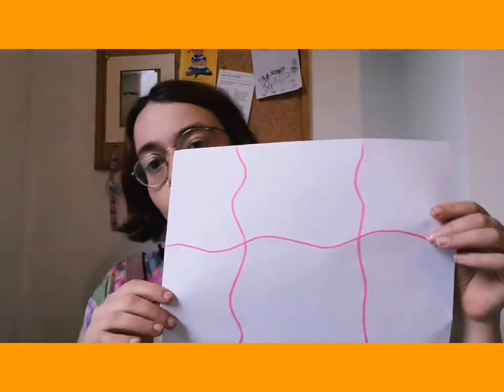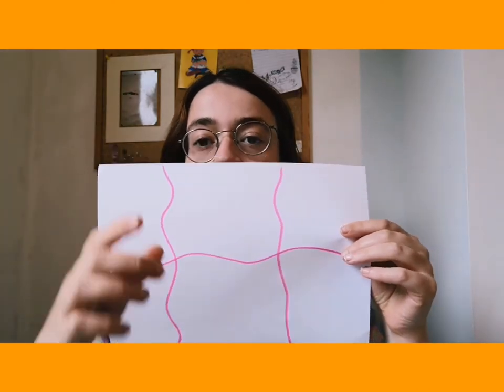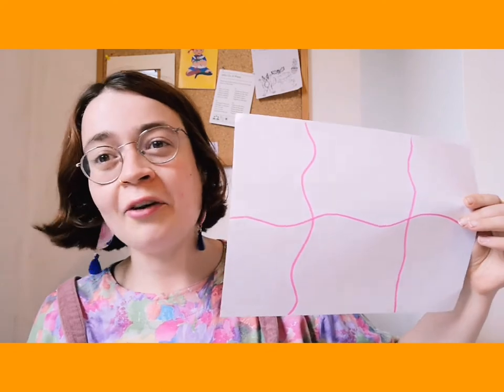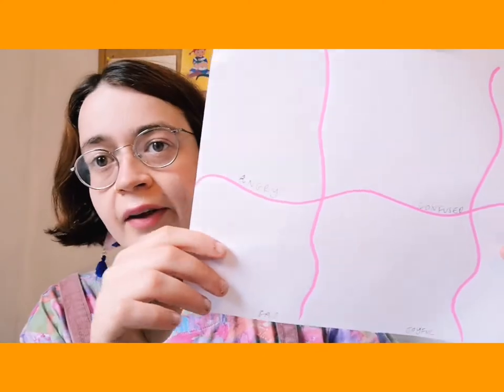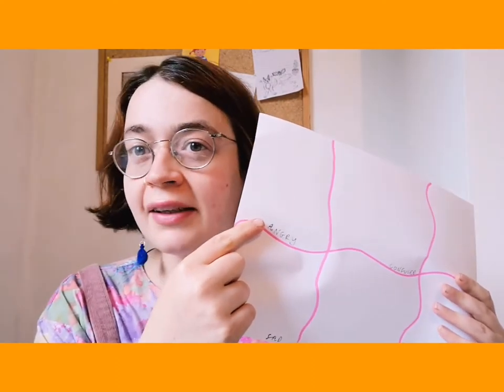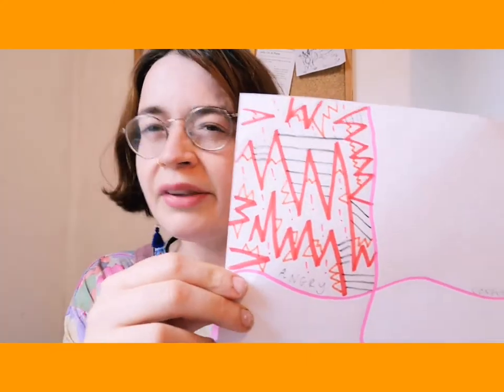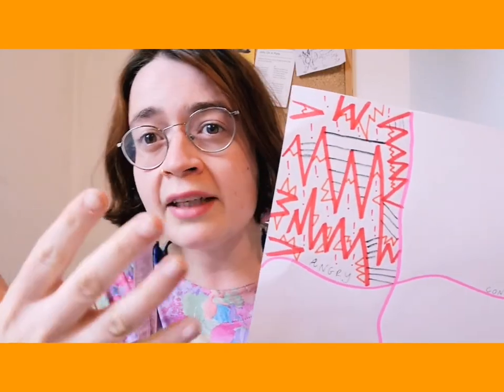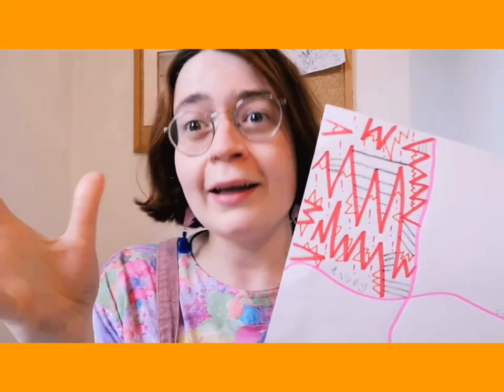Art with Grace: Exploring Emotions, Inspired by Van Gogh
Join Grace to find out more about Vincent Van Gogh, an amazing painter who used art to help explore and express his emotions, and then have a go at creating your own colourful artwork using whatever tools you have at home!